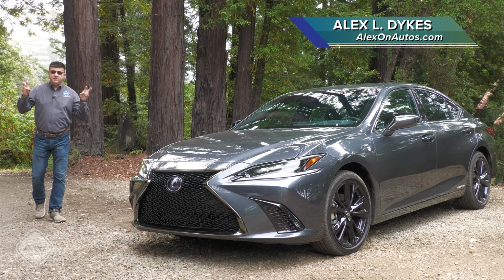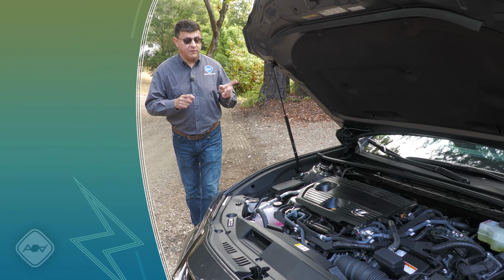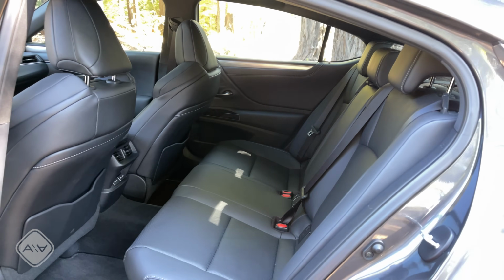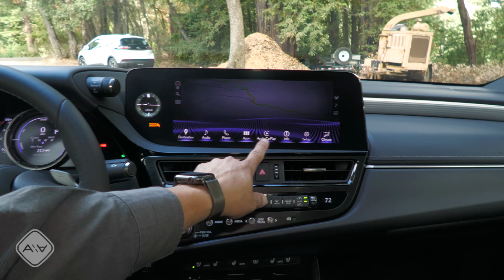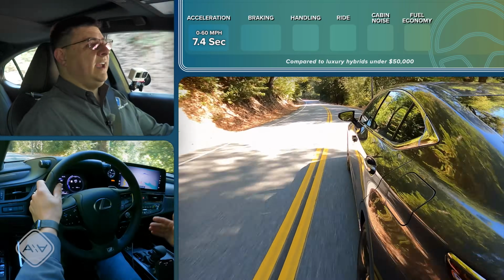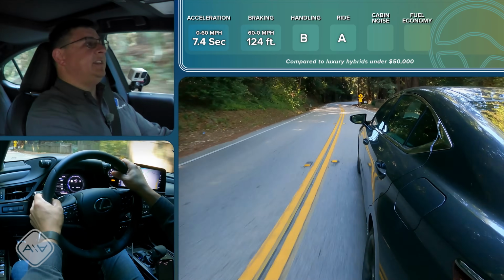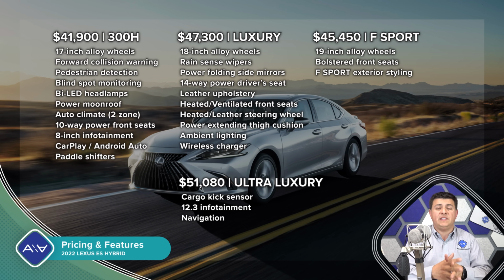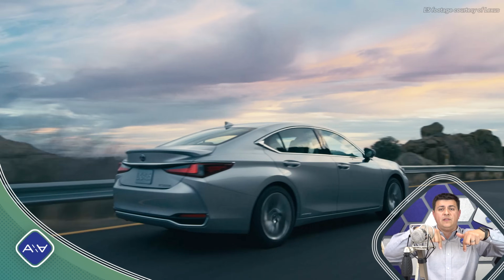The 2022 Lexus ES 300h F Sport Makes Hybrid Luxury More Appealing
If you've been a fan of the Lexus F Sport treatment for awhile but would like to bundle it with one of the most efficient drivetrains in the luxury segment, there's now an ES 300h F Sport for you. It's not any faster than the regular ES Hybrid, but the suspension is firmer, making the ES feel more engaging on the road. You'll even get 40 MPG if you take things easy on the highway. Does that make this the ultimate luxury cruiser? It just might.